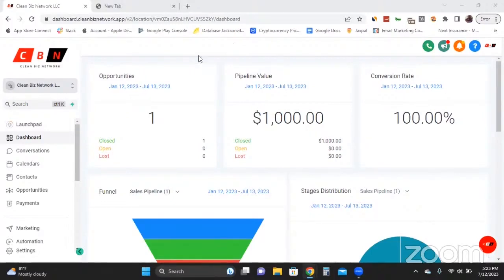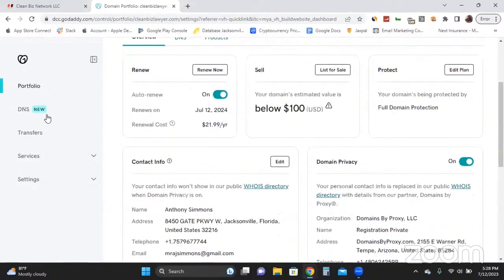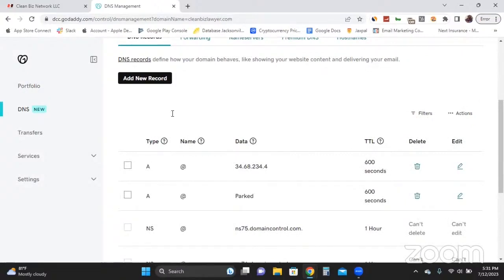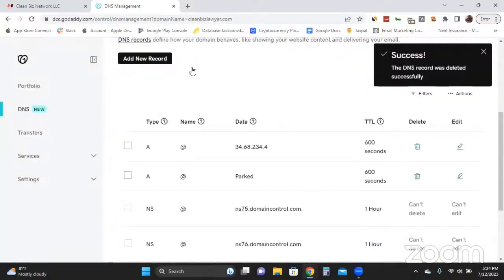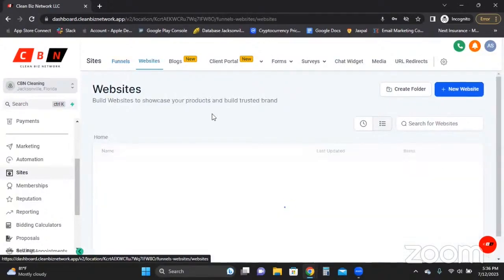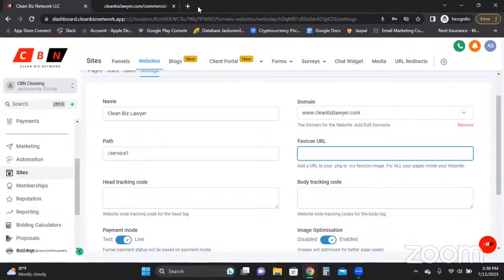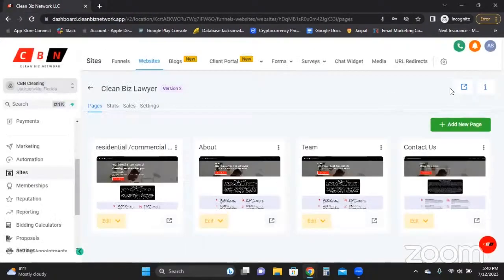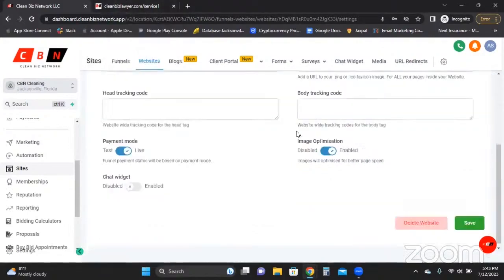How To Connect Your Domain Name To Your Website in Clean Biz Network CRM